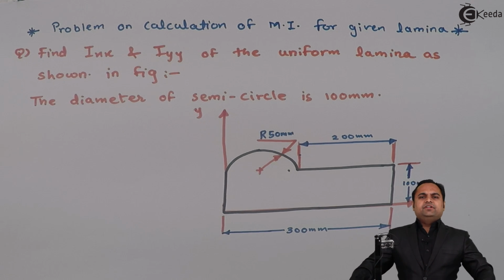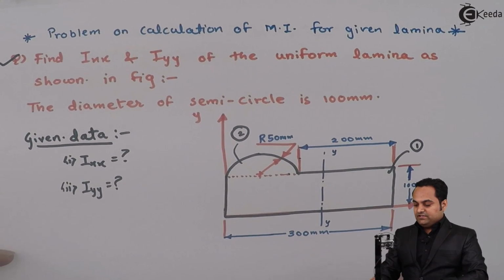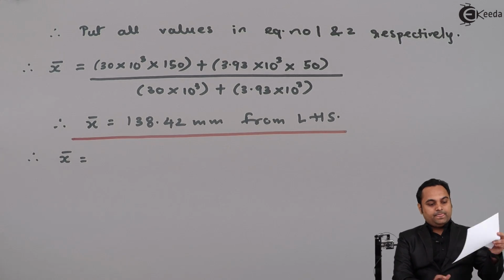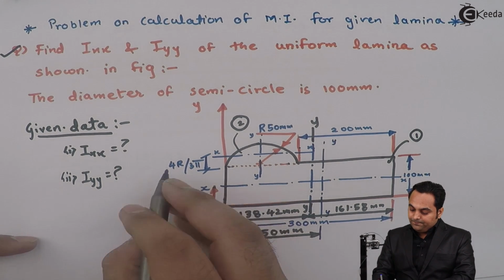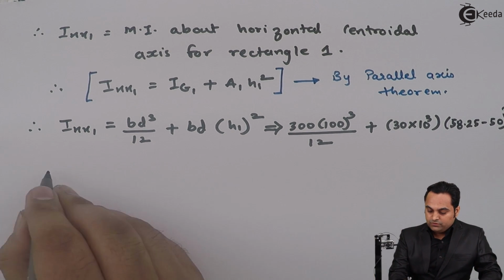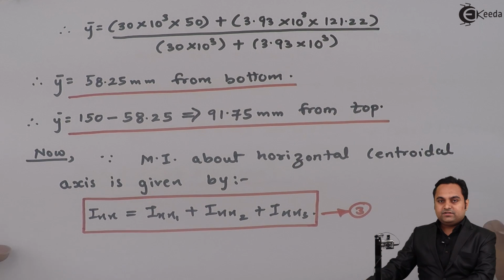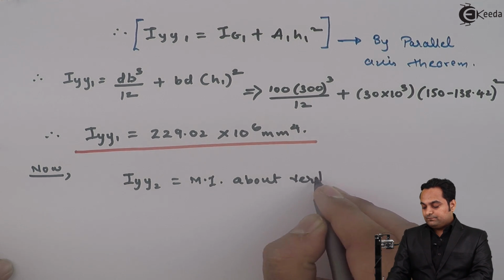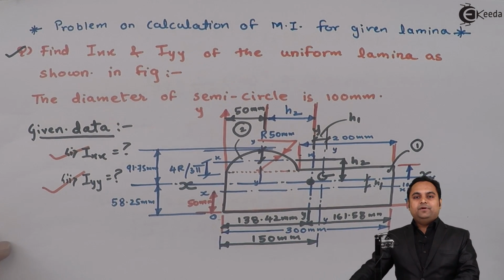Problems on Moment of Inertia of Lamina - Moment of Inertia - Strength of Materials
Video Name - Problems on Moment of Inertia of Lamina

Watch the video lecture on Topic Problems on Moment of Inertia of Lamina of Subject Strength of Materials by Professor Zafar Shaikh. Watch the Complete lecture on Engineering Academics with Ekeeda.

Happy Learning.